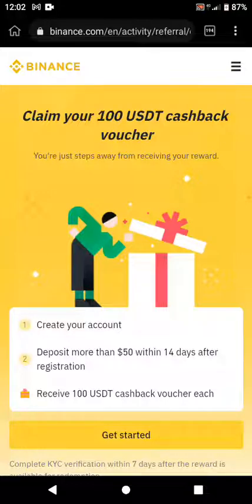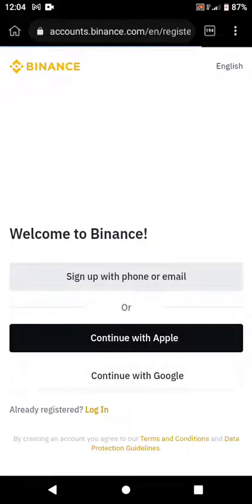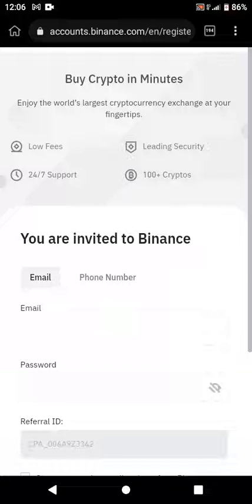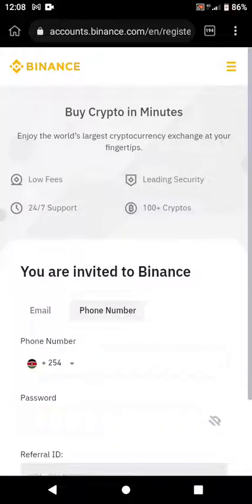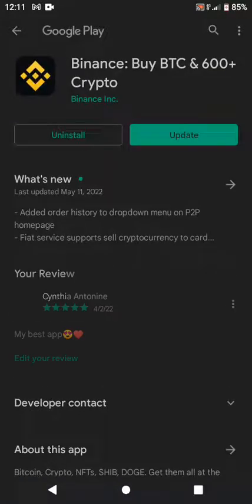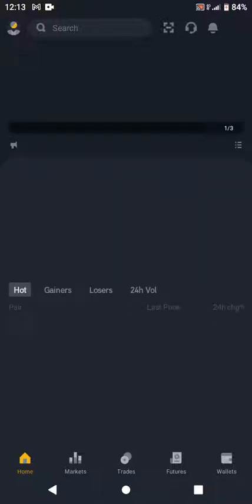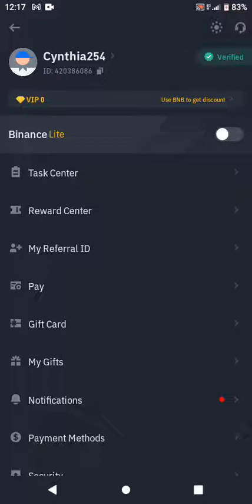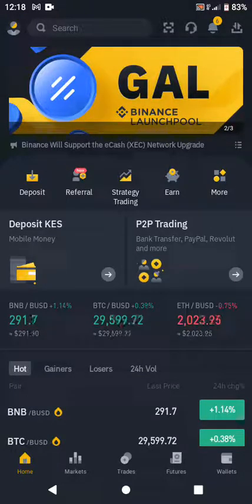How to create Binance account step by step tutorial#Binance